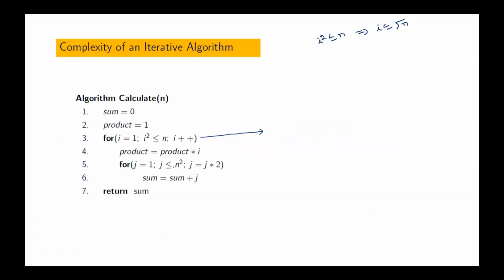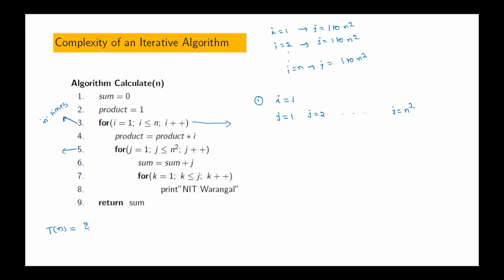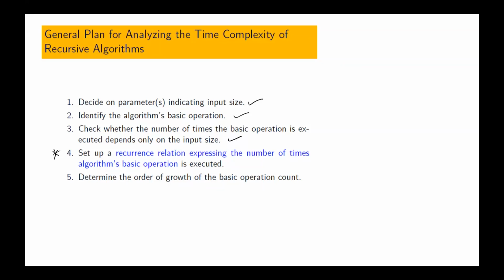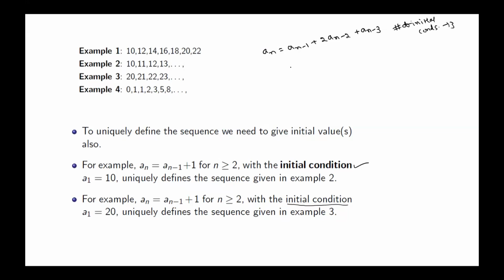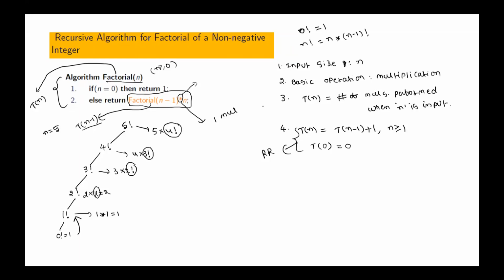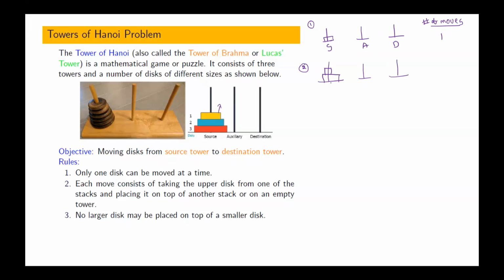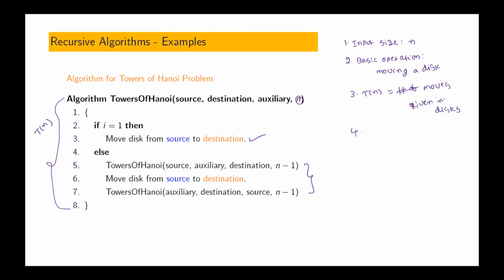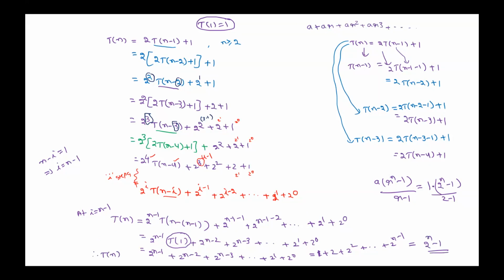Lecture 5 - Part 2: Analysis of Recursive Algorithms